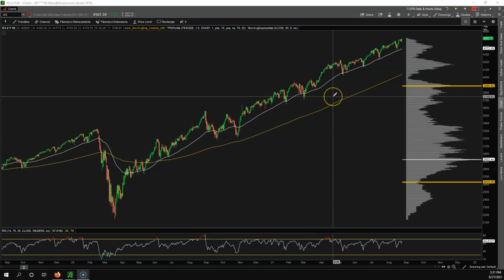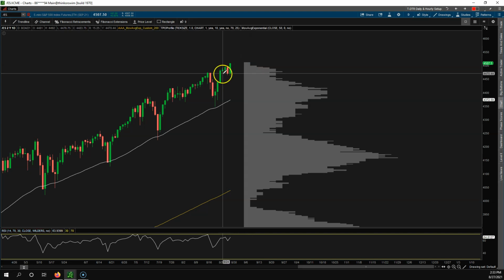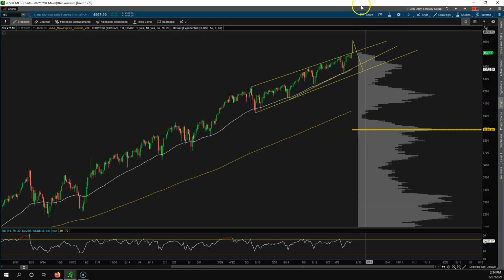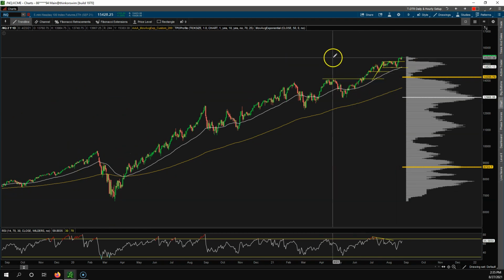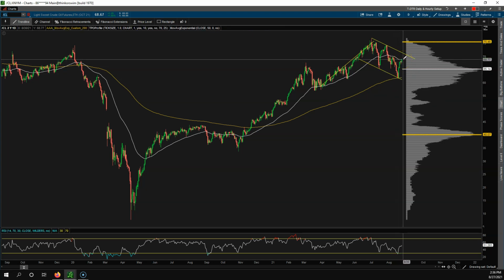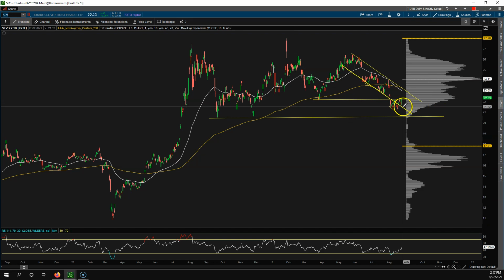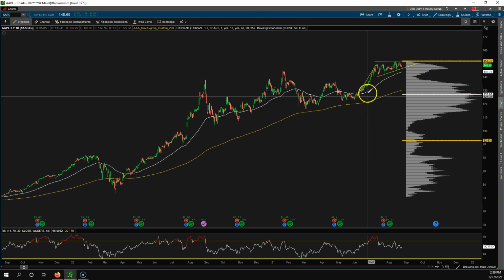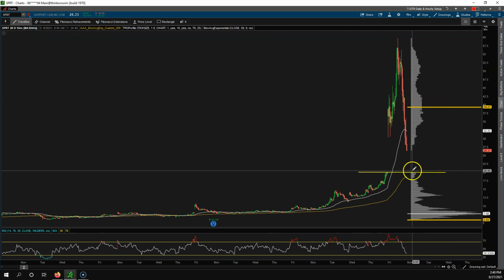Weekly Watch List For August 30th 2021: The Stock Market Just Flipped...WHY?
In This Video, I go over the weekly watch list for Aug 30th 2021 and the market just flipped so make sure to watch to see why.